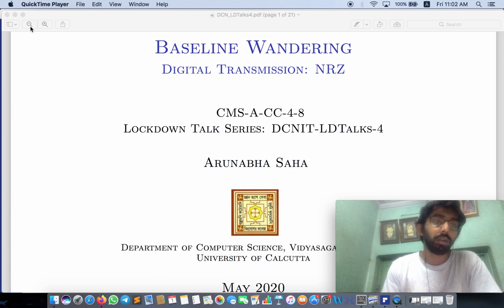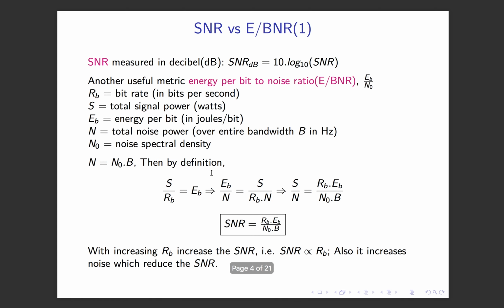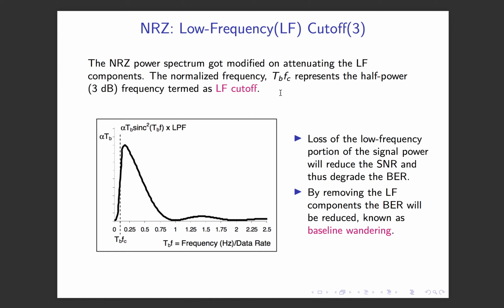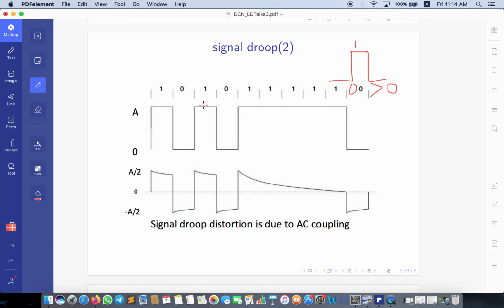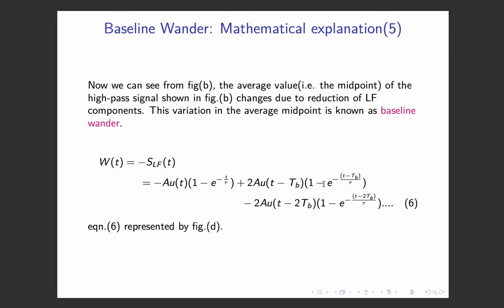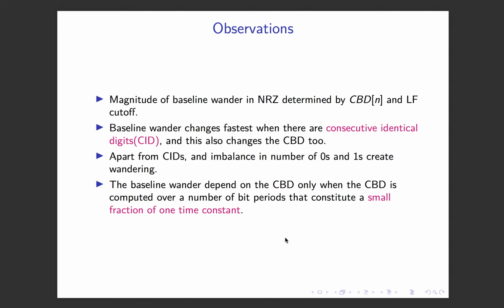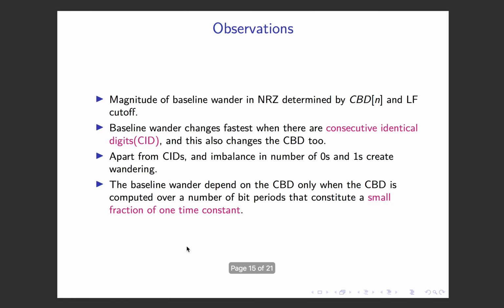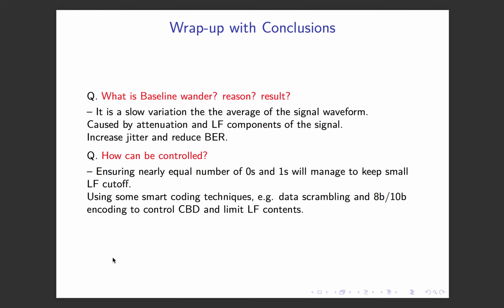Introduction to Baseline Wandering | DCNIT-LDTalks-4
Welcome to the Lockdown Talk Series(DCNIT-LDTalks-4).
Introduction to Baseline Wandering in digital transmission.

In this lecture, I have covered the preliminaries for digital transmission and the parameters takes part in Baseline Wandering. In first section of the talk I briefly addressed about bit rate, data rate and baud rate followed by introducing new metric energy per bit to noise ratio(E/BNR). I have chosen the NRZ scheme to explain the baseline wandering issue, as this is a common problem faced in polar encoding schemes. Starting from the basics of NRZ, I explained how the low frequency(LF) components takes part in power spectral density(PSD) and how it contributes to baseline wandering problem. Here I have shown, with the help of mathematical expression for high-pass(HP) and LF signal components, wandering(W) expression can be obtained. In the later part of the lecture, linear approximation to the exponential decaying function(W) is obtained which provides some ease to the calculation. the lecture wrap-up with the very fundamental question about the phenomena and controlling mechanisms.

Course : CMS-A-CC-4-8

Instructor: Arunabha Saha, Department of Computer Science, Vidyasagar College(University of Calcutta)